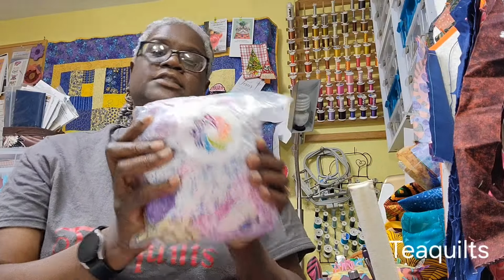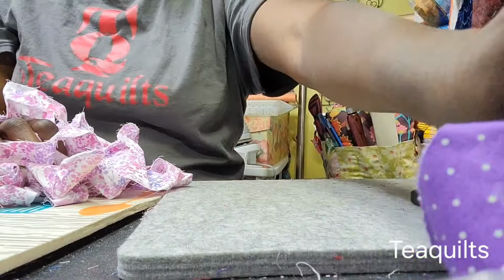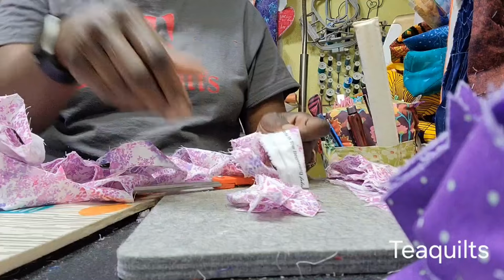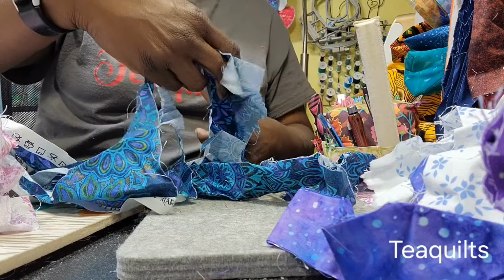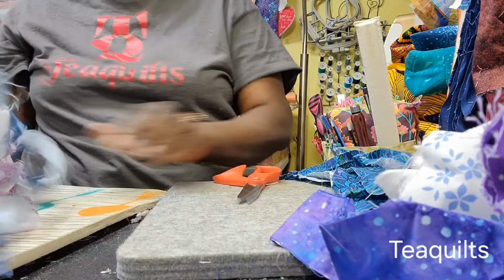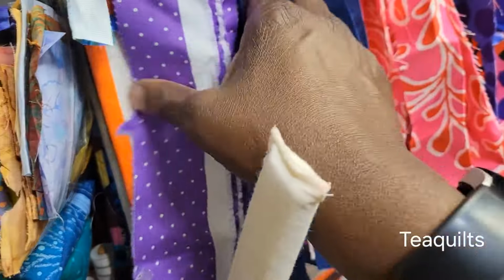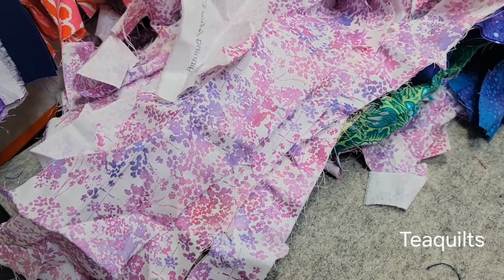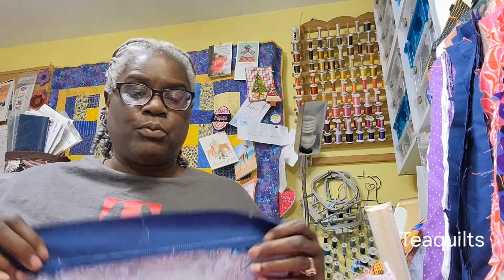Prepping @CottonCuts Scrap Bags for Piecing